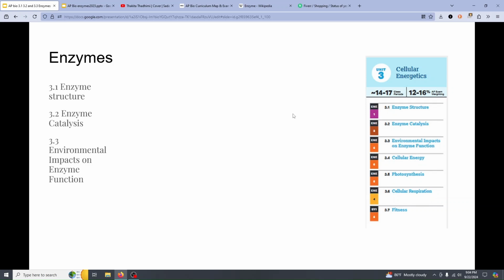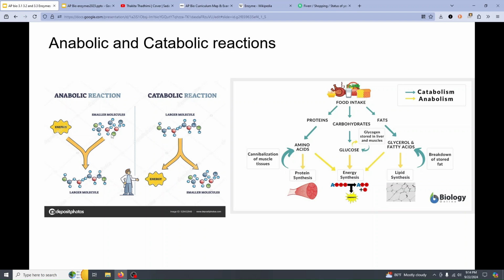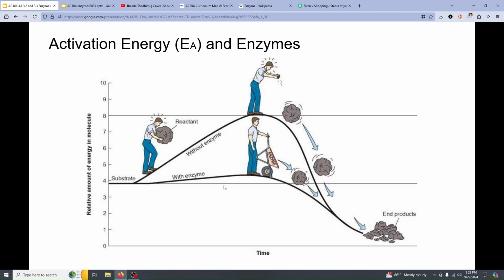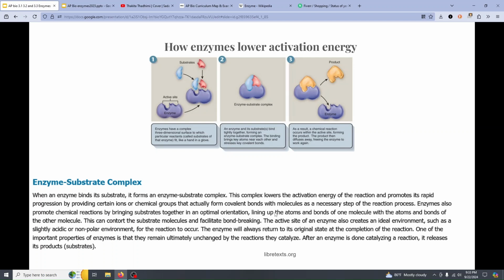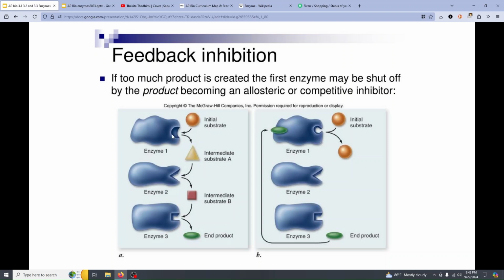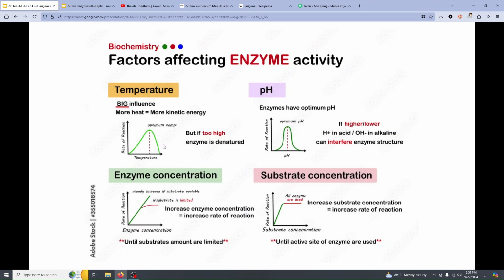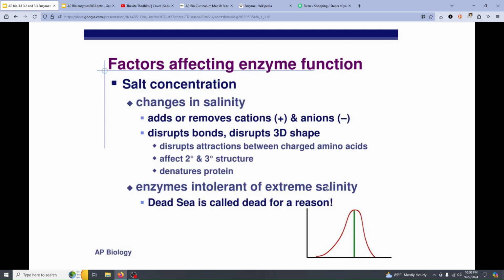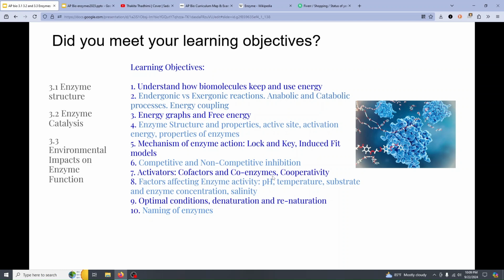AP BIO 3.1 to 3.3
AP Bio Unit 3.1 to 3.3
Learning Objectives:

1. Understand how biomolecules keep and use energy
2. Endergonic vs Exergonic reactions. Anabolic and Catabolic processes. Energy coupling
3. Energy graphs and Free energy
4. Enzyme Structure and properties, active site, activation energy, properties of enzymes
5. Mechanism of enzyme action: Lock and Key, Induced Fit models
6. Competitive and Non-Competitive inhibition
7. Activators: Cofactors and Co-enzymes, Cooperativity
8. Factors affecting Enzyme activity: pH, temperature, substrate and enzyme concentration, salinity
9. Optimal conditions, denaturation and renaturation
10. Naming of enzymes